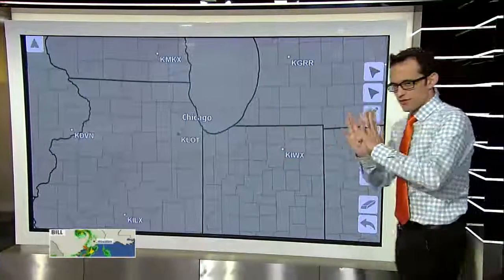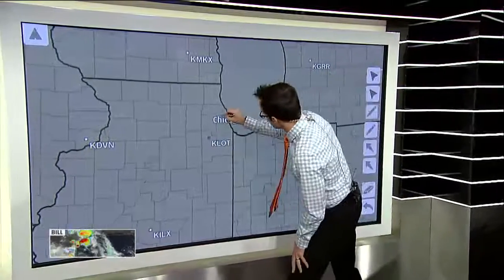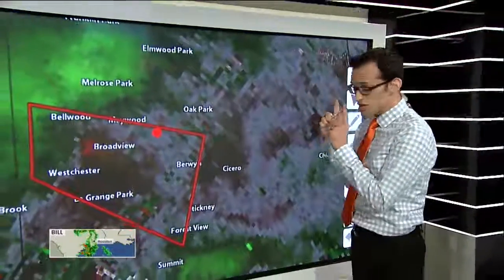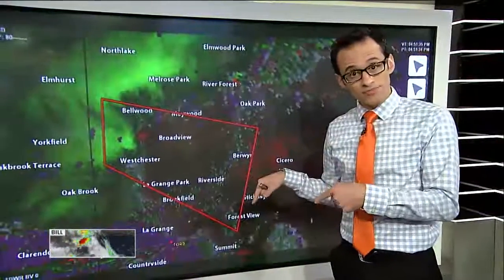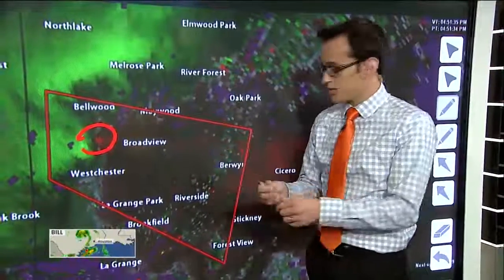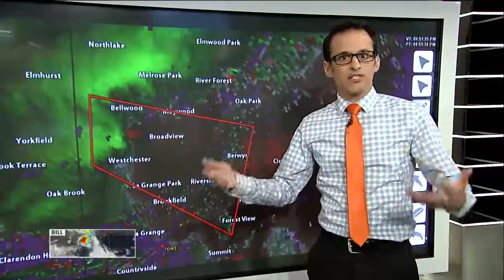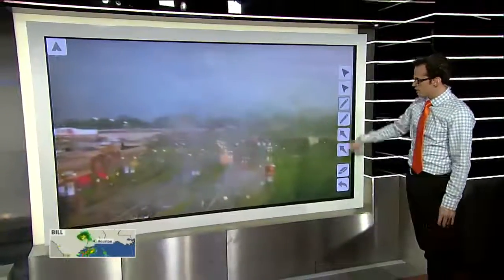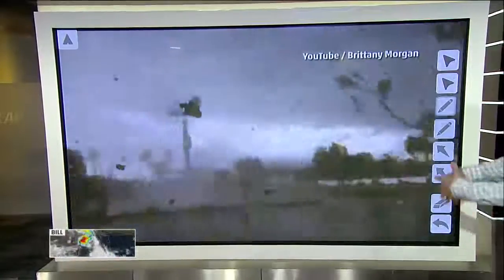Weather Geek Wednesday: Spin-up Tornadoes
Ari Sarsalari geeks out over spin-up tornadoes!